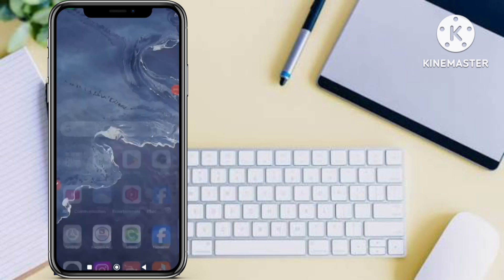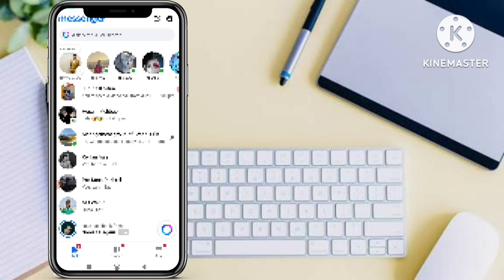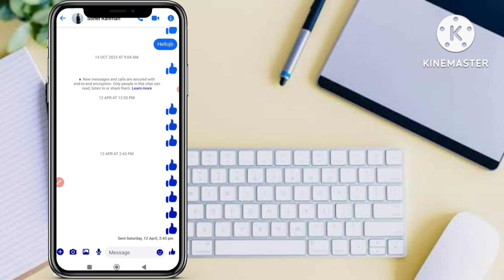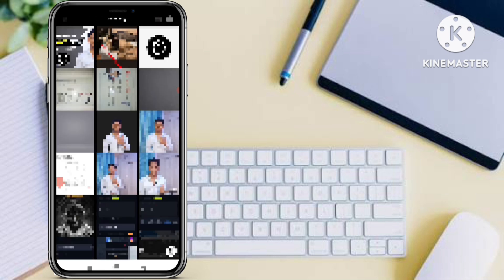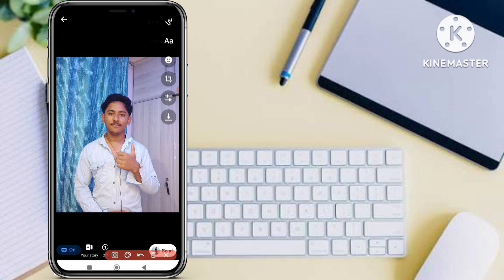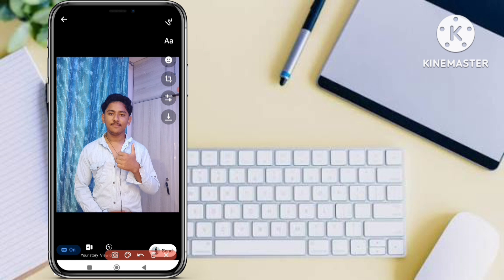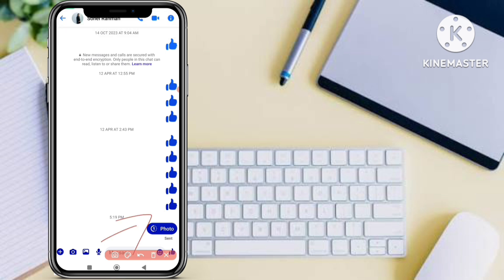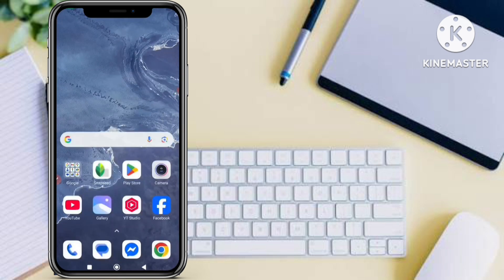How To Send View Once Photo On Messenger | How To Send Disappearing Photo On Messenger | 2025🔥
how to send view once on messenger
how to send view once photo on messenger
how to send view once photo on messenger android
how to send view once photos on messenger
how to send view once photos or videos on messenger
how to send view once photos and videos on messenger
how to send one time view photo video on messenger
view once photos messenger
how to send one time view photo on messenger
send view once photo on messenger
send view once photos on messenger

how to send only one time photo in messenger
one time view photos messenger
one time photo sharing option in messenger
how to send one time view message on messenger